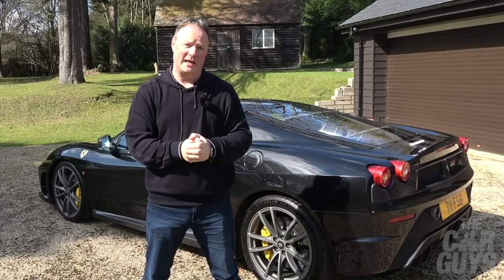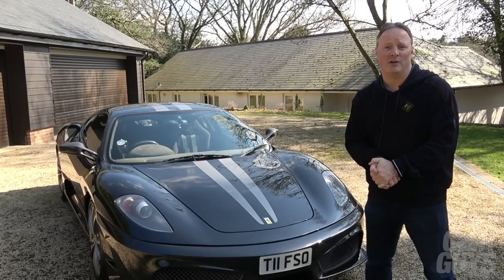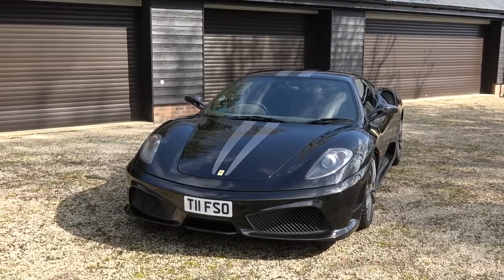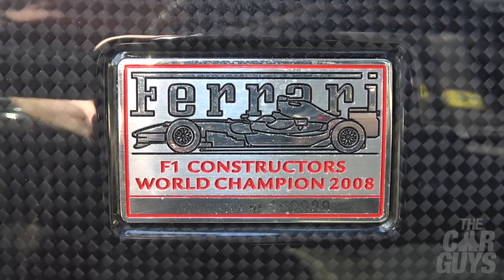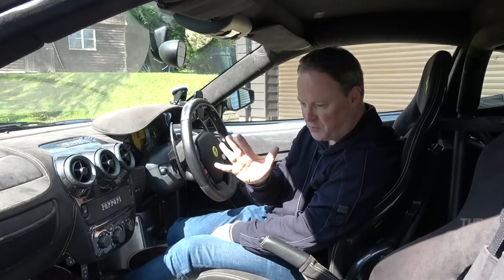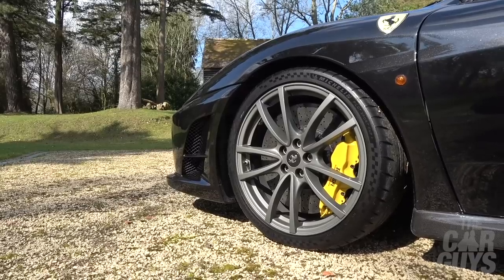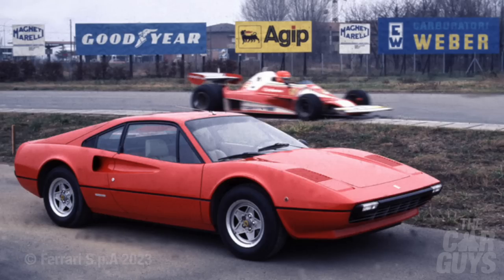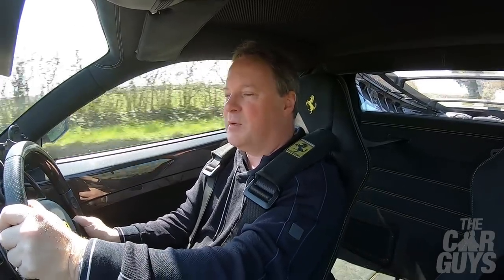FERRARI 430 SCUDERIA - Better Than a Stradale or a Speciale? DriveEveryFerrari | TheCarGuys.tv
Ferrari 430 SCUDERIA - Better Than a Challenge Stradale, Speciale or even a Pista? DEF | TheCarGuys.tv

The Ferrari 430 Scuderia is the successor to the mighty Challenge Stradale and is therefore a fire-breathing V8-engined naturally-aspirated special edition that has been lightened, tuned, and track-prepared.

And thanks to fellow YouTuber, @JayEmm on Cars, TheCarGuys has one - for a month!

Which means you get a detailed episode of DriveEveryFerrari on one of the most highly-regarded race cars for the road ever to come out of Maranello, including a full explanation of all the Scud’s special features, its history, the exterior, the interior, all the technology, a full driving road test and some magnificent straight-piped Beans!

Your spine will tingle as the revs rise to the redline, and together we will discover what makes the 430 Scuderia so special and so undervalued, because yes folks, this is a performance bargain the like of which we may never see again.

So welcome to DriveEveryFerrari, and the screaming V8 insanity of the 430 Scud…

Special thanks
James Martin - @JayEmm on cars
The Apple Store

Credits
The CarGuys are:
Damian Butt
Jason Taylor

Music
PG Butt (title)

TheCarGuys.tv equipment:
Elgato (visuals)